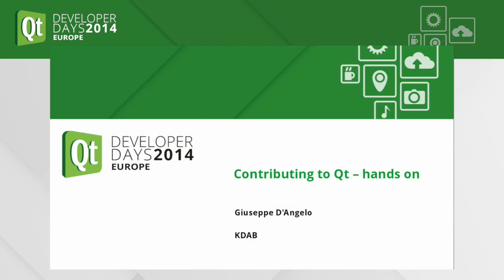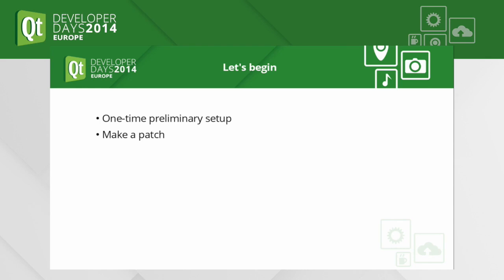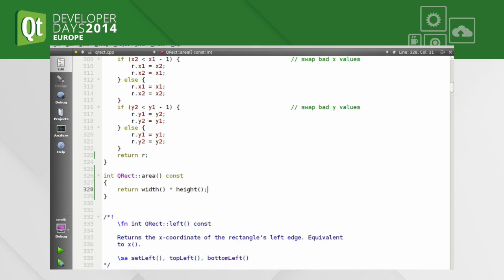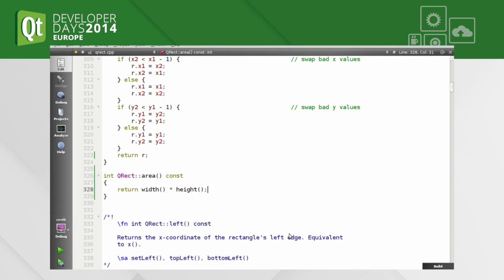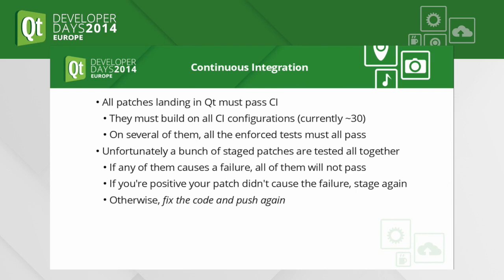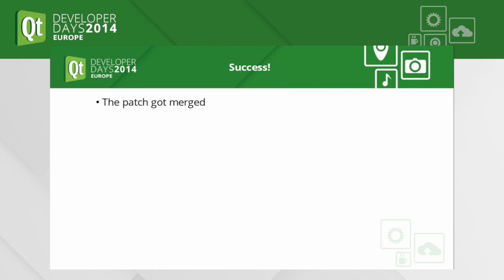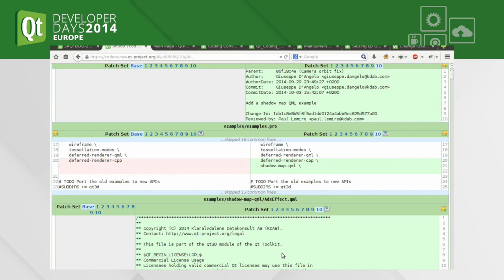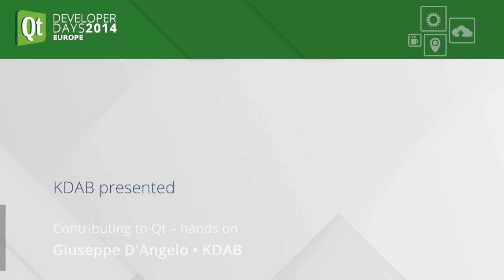QTDD14 - Contributing to Qt -- hands on - Giuseppe D'Angelo, KDAB